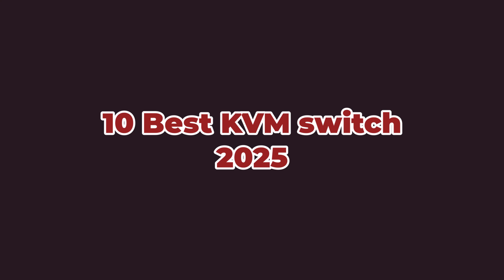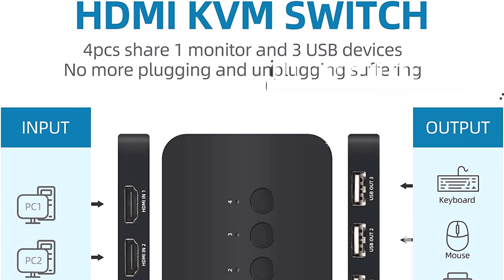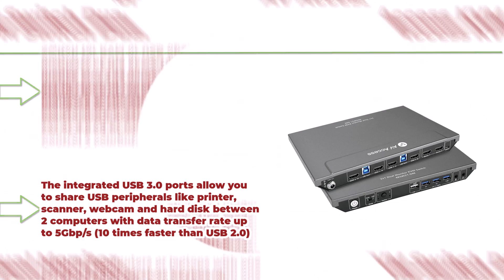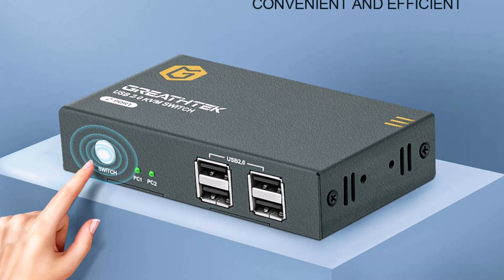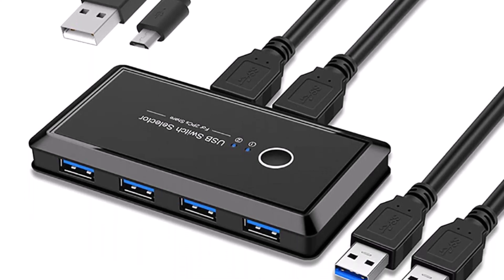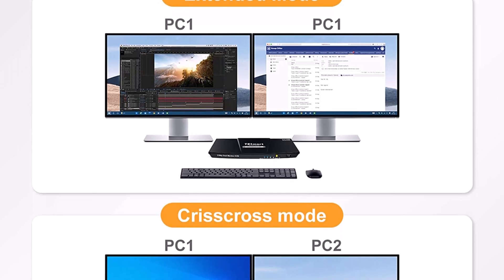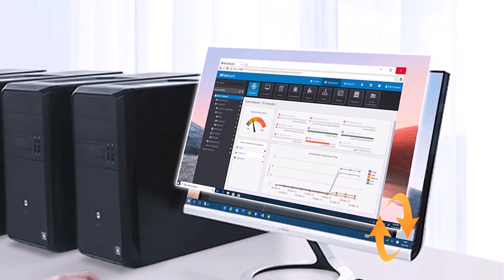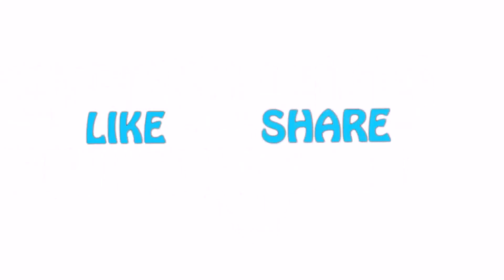10 Best KVM Switches of 2025 (Tested & Reviewed) – No More Cable Swapping!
►10 Best KVM switch 2025;
❥ Top 1. TESmart KVM Switch

❥ Top 2. TESmart KVM Switch 4 Computers 1 Monitor

❥ Top 3.  TESmart HDMI KVM Switch 2 Port Dual Monitor

❥ Top 4. TESmart HDMI KVM Switch 2 Port Dual Monitor Extended Display

❥ Top 5.  UGREEN USB 3.0 Switch 2 Computers Sharing USB C

❥ Top 6. TESmart DisplayPort + HDMI KVM switch 2 monitors 2 computers, 4 port HDMI & DisplayPort KVM switch dual monitor, EDID, UHD 4K@60Hz, Stereo Audio, Hotkey, Button Switching, Monitor Switcher Box for Mac

❥ Top 7. KVM Switch HDMI with 4K@30Hz Ultra HD Resolution, 4 USB 2.0, 2 Computers Share One Monitor, Supporting Wireless Keyboard and Mouse,Plug and Play…

❥ Top 8.   AV Access KVM Switch Dual Monitor 2 Port 4K@60Hz, 2K@144Hz, HDMI USB 3.0 Switch Extended Display 2 Monitors 2 Computers, PC Screen Keyboard Mouse Switcher,Hotkey Switch,HDCP 2.2 with 2 USB 3.0 Cables

❥ Top  9. KVM Switch HDMI 4 Port 4K@60Hz,4USB 2.0,Support The Input of USB2.0 Devices Such as Printers,HDCP2.2,YUV 4: 4: 4,All Needed Cables,Support Wireless Keyboard and Mouse(New Version)

❥ Top 10. KVM Switch 4 Ports, HDMI USB Selector for 4 Computers Share Keyboard Mouse Printer and One HD 4K@30Hz Monitor, Including 4 KVM Cables